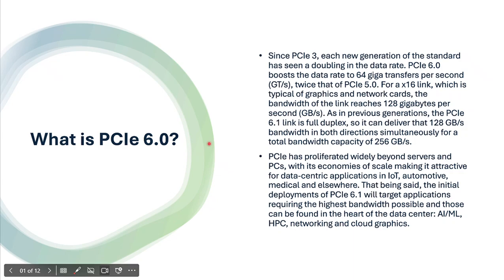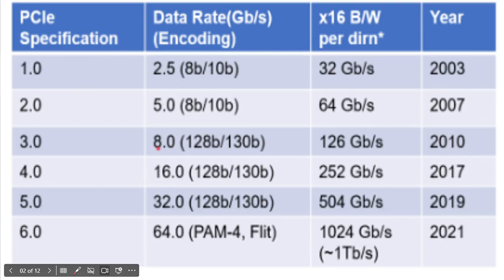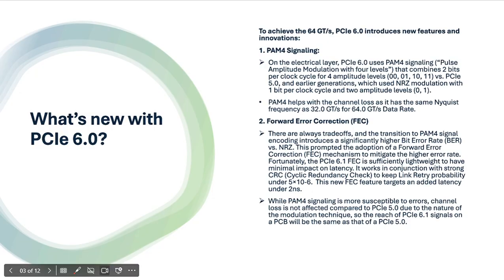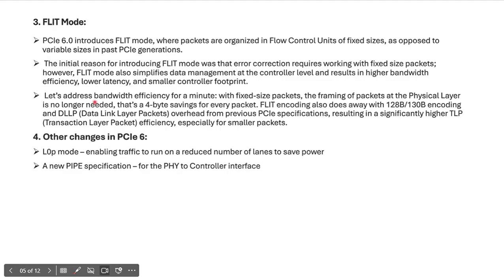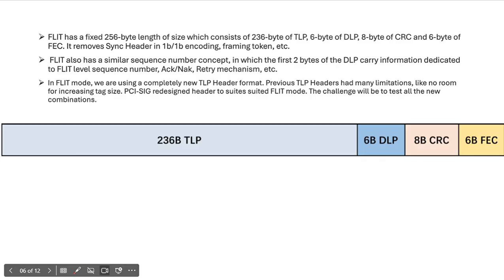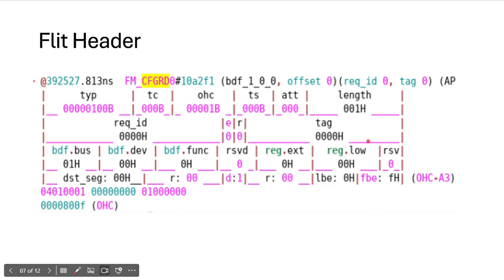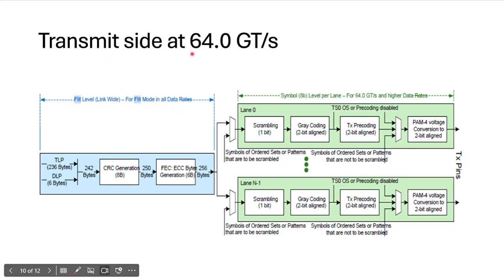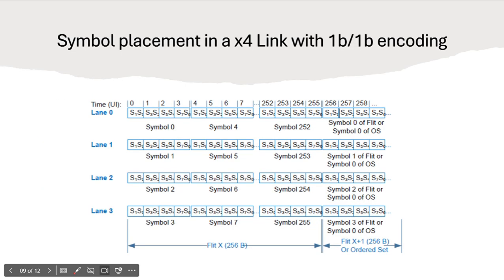PCIe Gen6 Introduction: PAM4, FLIT Mode, and FEC Explained!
PCIe 6.0 introduces game-changing advancements in data transfer speeds, efficiency, and reliability. In this video, we break down everything you need to know:

🔹 64 GT/s Data Rate – Doubling the speed of PCIe 5.0!
🔹 PAM4 Signaling – How 4-level modulation replaces NRZ for higher bandwidth
🔹 Forward Error Correction (FEC) – Improving reliability with minimal latency
🔹 FLIT Mode – Fixed-size packets for better efficiency & lower overhead
🔹 Power-Saving Features – L0p mode & new PIPE interface